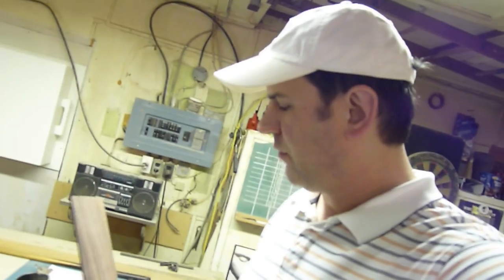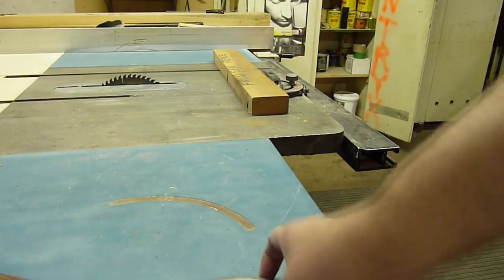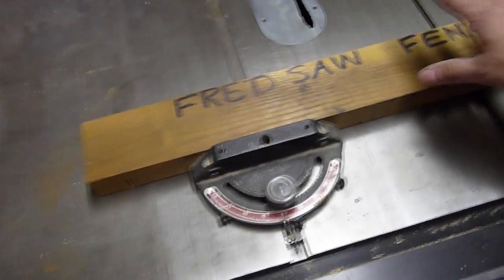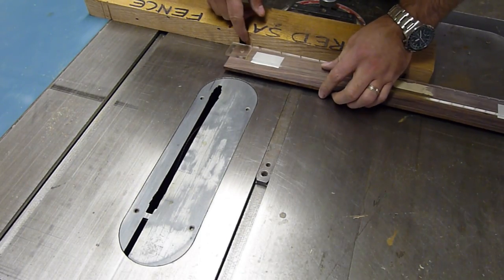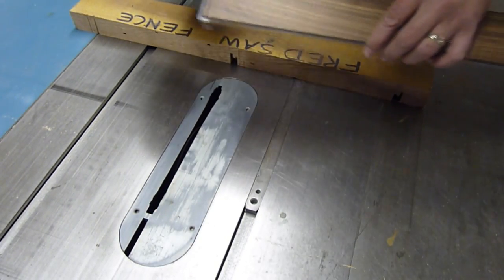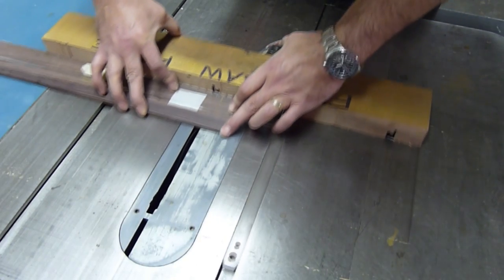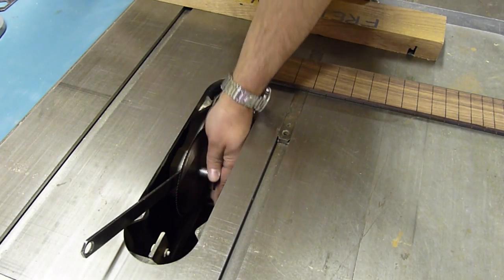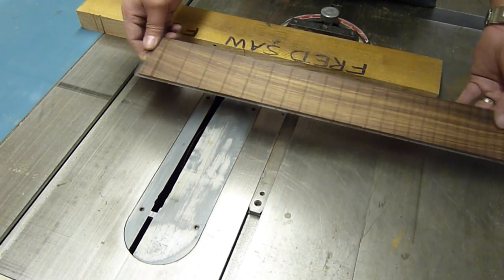Building Guitar Necks - Cutting Slots for Frets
This is my method for cutting the slots in a fretboard. I use a plexi-glass Stewart MacDonald template in this video, but I also have other scale length templates that I made myself. Don't forget shop safety!